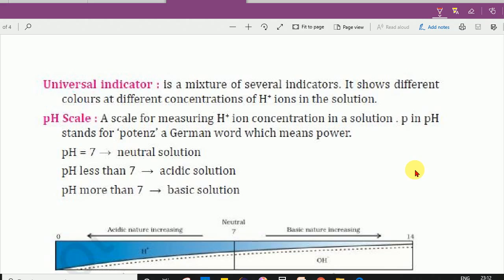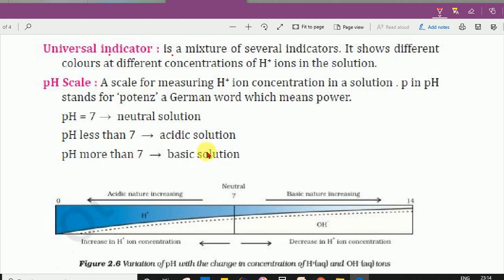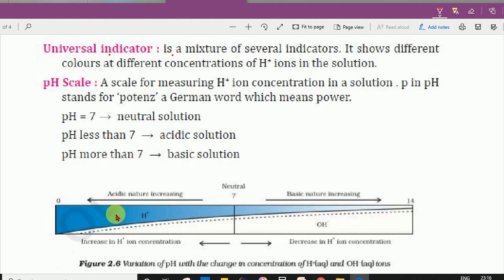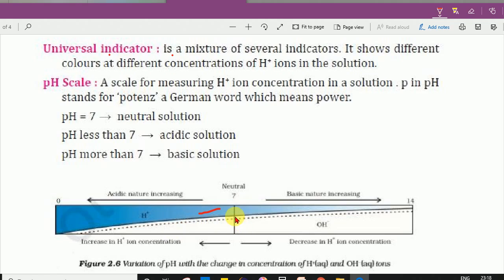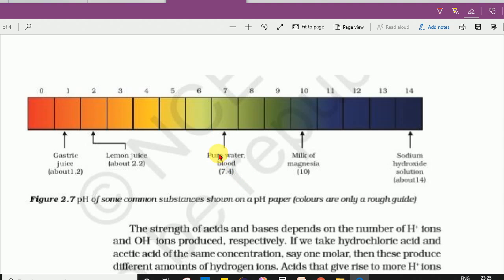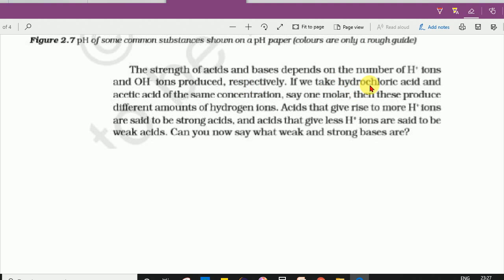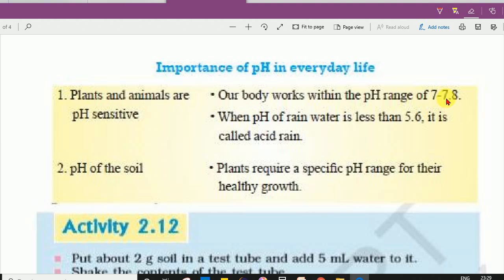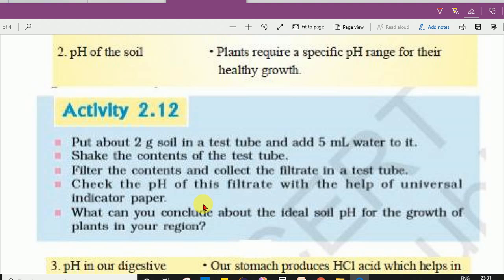Class X | Science (Chemistry) | Chapter 2- Acid, bases and salts | Part 10- Mrs. Neena Chawla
Universal Indicator